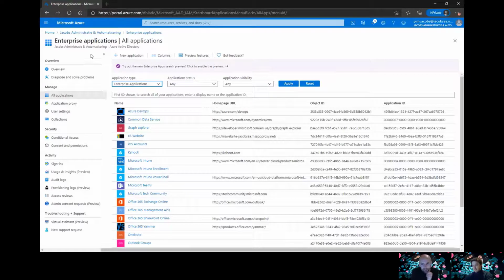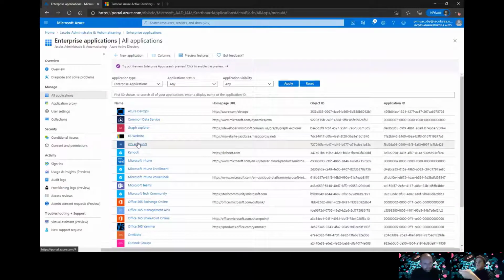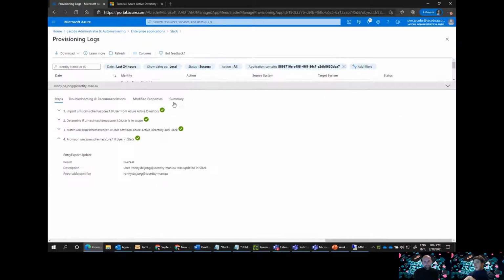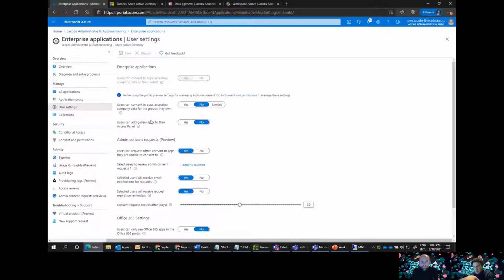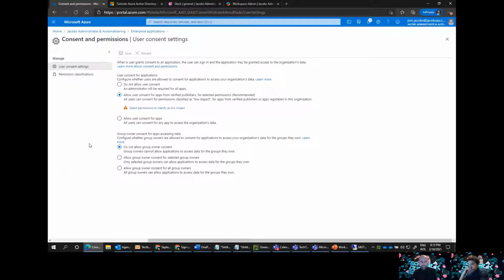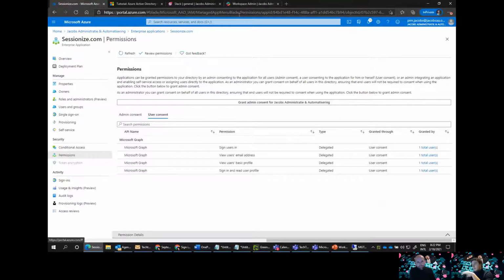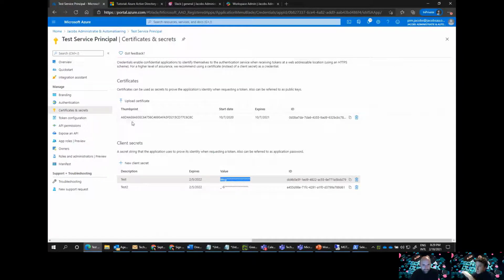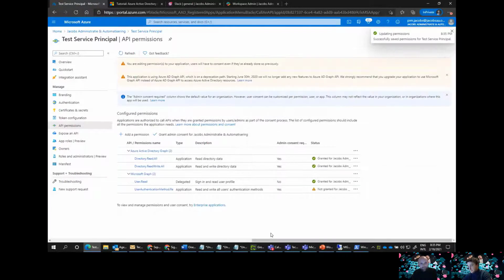TechTalk Dudes S01E03 - Enterprise Applications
In this 3rd episode we'll explain what Enterprise Applications are and how to use them in the right way. What are the use-cases and what are the differences and similarities between Enterprise Apps and App Registrations. We also discuss the security aspect. How do you deal with consents and how to streamline this process in which you do justice to permissions, organizational data and  privacy.